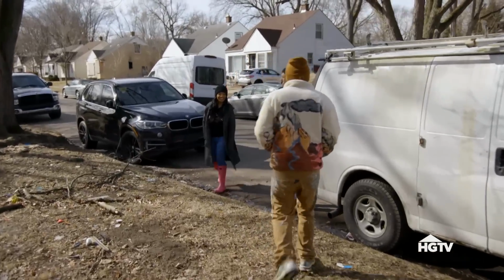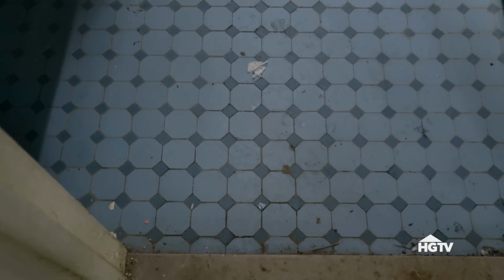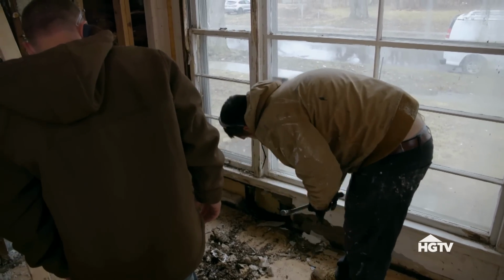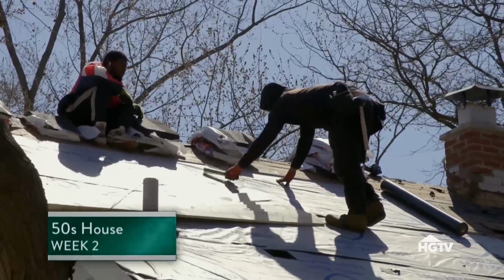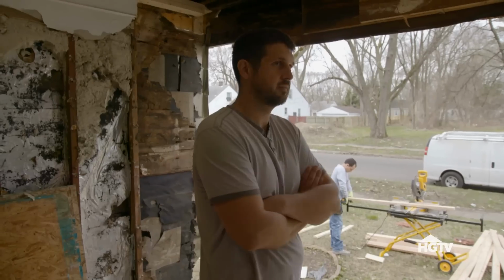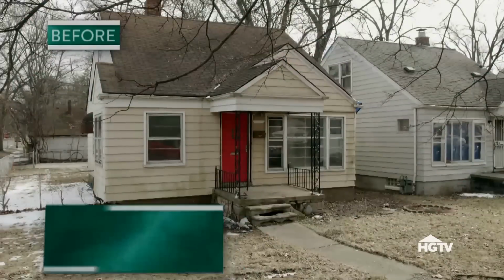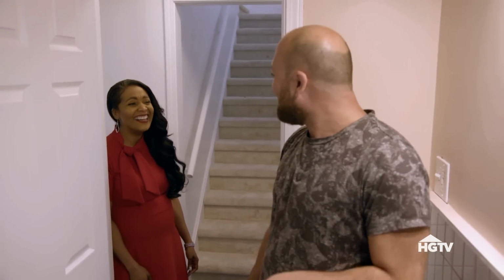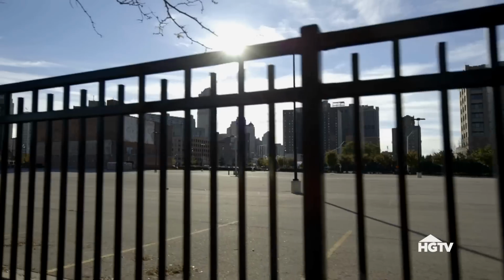How To Decorate & Renovate A MODERN Home | Bargain Block | HGTV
After an unexpected teardown sets their budget back, Keith and Evan refine their skills with a modern twist on a 1950s-inspired home and get funky with a big, bold, statement-making design. Then, Shea surprises the boys with some exciting news of her own.

Partners Keith Bynum and Evan Thomas want to be part of restoring the iconic American city of Detroit. The scrappy visionaries buy run-down and abandoned properties and transform them into affordable, stylish starter homes for first-time homebuyers.